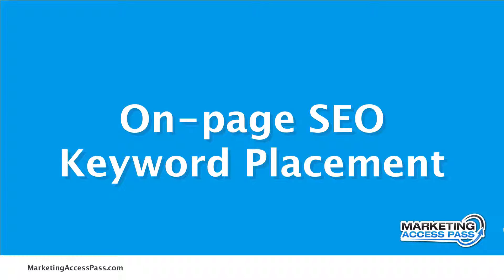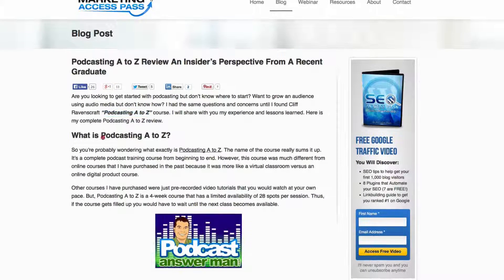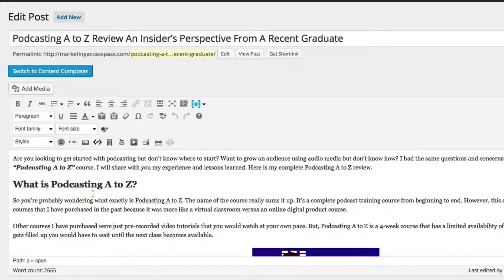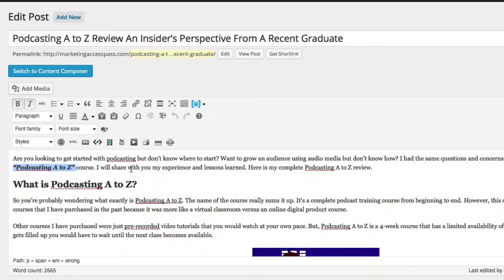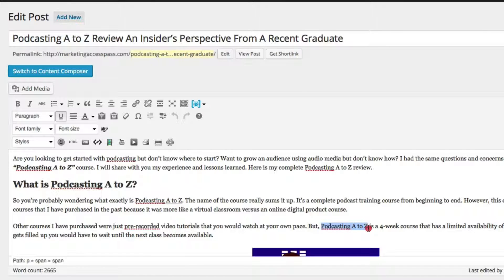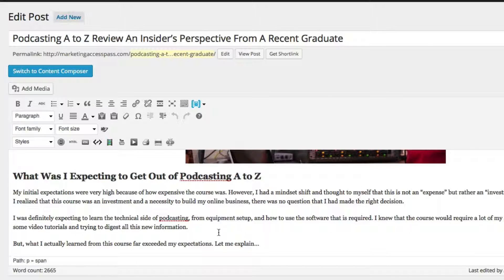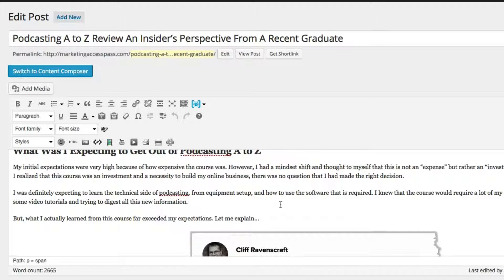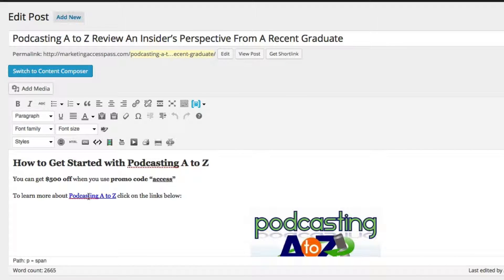Keyword Strategy - How to Optimize Your Content (SEO Basics part 6 of 17)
In this video I'm going to show you where to strategically place your keywords so it maximizes your on-page SEO.

Video Transcript:

Alright so in this video I’m going to show you where to strategically place your keywords so it maximizes your on-page SEO. Alright let’s check it out. Okay so in our last video I showed you how to setup your title and your web address so it can be seen on Google. The next thing you’ll want to do is you’ll want to strategically place your keywords throughout your blog post so that it can be easily identified by Google that this is indeed the right article for this particular keyword. So I’m going to show you how to set it up inside WordPress. Okay so here we are back inside of our WordPress blog post that we’ve been working on and you can see right here my keywords are ‘podcasting a to z review’.

The very first thing that I do is I want to make sure that this keyword is in the first maybe hundred words first paragraph of your blog post so as you can see right here it’s placed right here and it’s also placed right here. Now in order to even more identify it for Google and say point the arrows in this direction this article is about ‘Podcasting a to z’ I basically italicized it, I bolded it and I put it in quotation marks and I’, basically putting a red arrow saying to Google, this is about podcasting a to z. And throughout the blog post I also strategically place it throughout so right here is also underlined right here, ‘podcasting a to z’ is placed here.

The key thing is you’ll want to make sure that your blog post still reads very naturally that it doesn’t look spammy, that you’re just placing a whole bunch of keywords in there and it just doesn’t read naturally. You still want to make sure that the content reads naturally and that people still like to read your content. People used to say your keyword percentage of how many times you should put it in your blog post should be like 5% or something. Google has recently made some updates to the algorithm saying that they will penalize you if you spam your blog post with too many of your keywords. So you want to make sure you kind of put in there I would say maybe about 1% of what your blog post is.

So because my word count is about 2,665 for this blog post I’ll put it here maybe a couple of times but as long as you have it in the very beginning, somewhere in the middle, and you’ll want to make sure it’s somewhere towards the end. So I have it in the very last paragraph of my blog post, right here ‘podcasting a to z’ and once again it’s also underlined. So make sure that you have it structured inside your blog post like I said, in the very beginning with the first hundred words, somewhere in your middle paragraph maybe two or three times, and at the end of your last paragraph as well. I hope you enjoyed this video on how to maximize your on-page SEO, in the next video I’m going to show you how to setup H headings so that way Google also can identify that this is indeed the correct keyword for people searches.